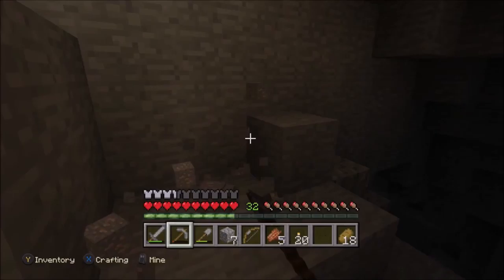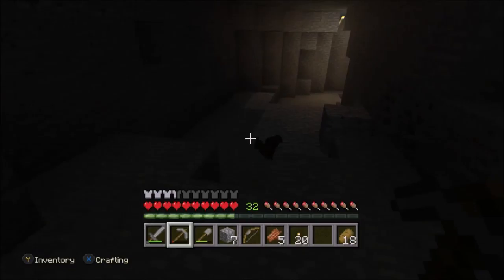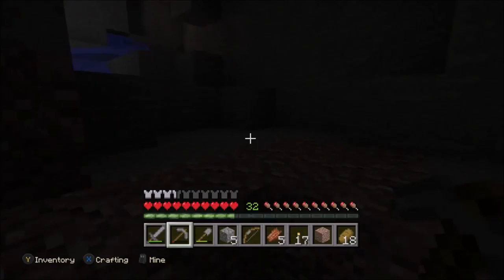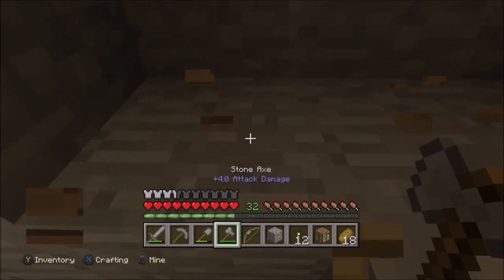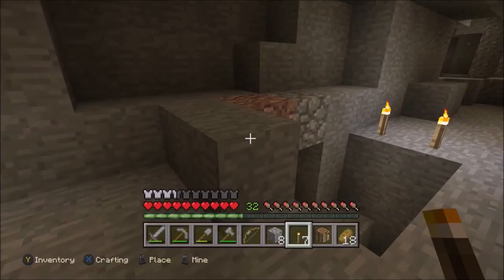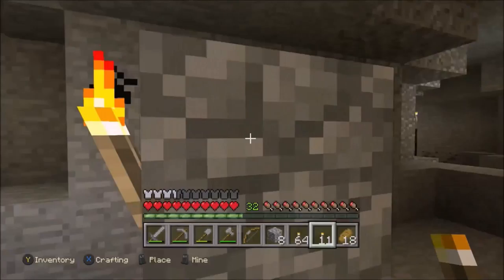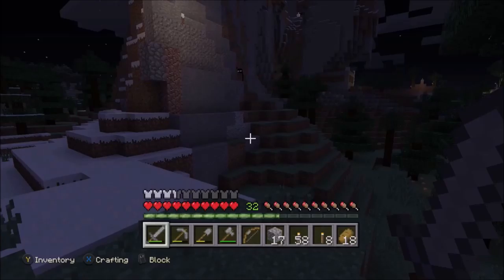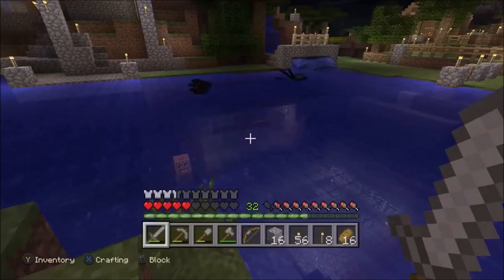how to explore caves and survive. PART 2 How to mine and not die. How to not get lost in caves.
How to explore caves and survive. How to mine and survive. How to not get lost in caves. How to explore caves and not die.

This is part 2 of 2 where we cover what items to take with you when you go exploring in caves and go mining so that you can survive underground and not get lost. What do you do if you do get lost???

Should I bring a crafting table when I go cave exploring? Should I bring a crafting table when I go mining?
Should I bring milk? Should I bring cobblestone? Should I bring coal? Should I bring an extra pick axe? How much food should I bring? How many torches should I bring?

How to find diamonds emeralds gold iron

plants vs zombies garden warfare 2 kid friendly
plants vs zombies garden warfare 2 parent approved
plants vs zombies garden warfare 2 kid safe
plants vs zombies garden warfare 2 no swearing
plants vs zombies garden warfare 2 age appropriate
plants vs zombies garden warfare 2 father son gaming
plants vs zombies garden warfare 2 videos like pat and jen
plants vs zombies garden warfare 2 videos like zack scott
plants vs zombies garden warfare 2 stampy
plants vs zombies garden warfare 2 sticker packs
plants vs zombies garden warfare 2 game play
plants vs zombies garden warfare 2 commentary
plants vs zombies garden warfare 2 how to play
plants vs zombies garden warfare 2 fails
plants vs zombies garden warfare 2 video games
plants vs zombies garden warfare 2
minecraft kid friendly
minecraft parent approved
minecraft kid safe
minecraft no swearing
minecraft age appropriate
minecraft father son gaming
minecraft popular
minecraft trending
minecraft cool graphics
minecraft exciting
minecraft fun
minecraft funny
minecraft crazy
minecraft foggybrew
minecraft foggybrew2016
minecraft videos like pat and jen
minecraft videos like zack scott
minecraft stampy
minecraft sticker packs
minecraft game play
minecraft commentary
minecraft how to play
minecraft fails
minecraft video games
minecraft